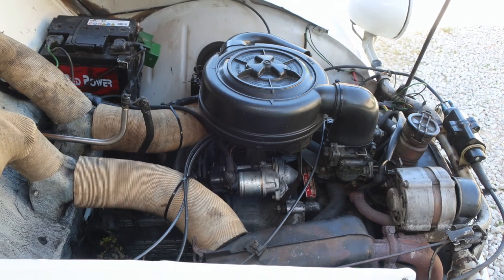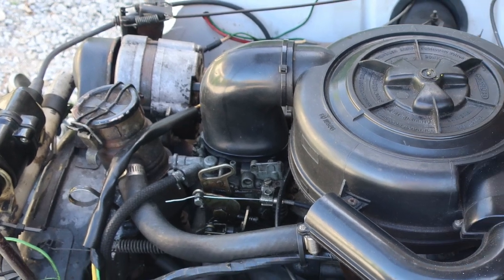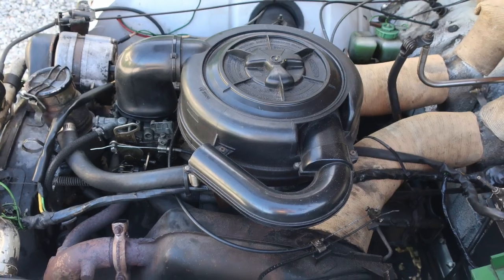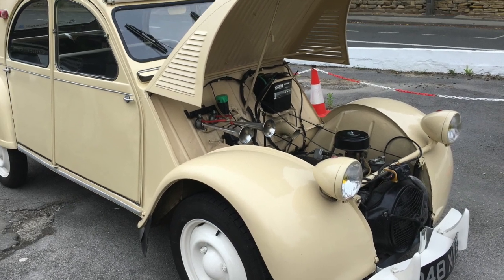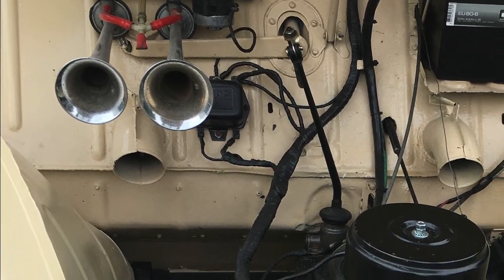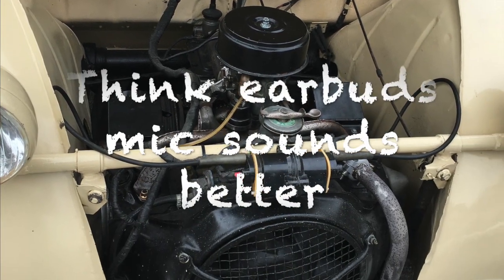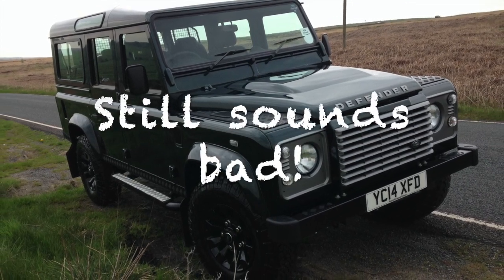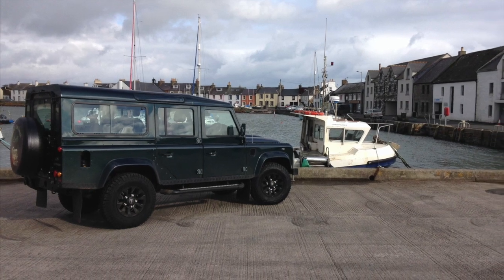Microphone woes!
This video is about problems I am having getting a decent spoken audio track when filming in Raymond the 2CV. And a plea for help to find out what I’m doing wrong or recommendations for better gear on a budget